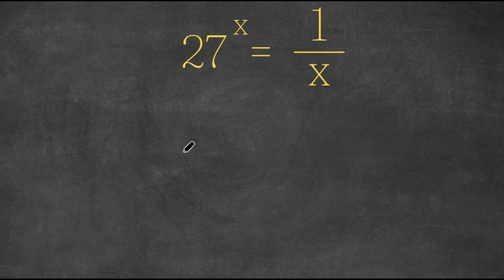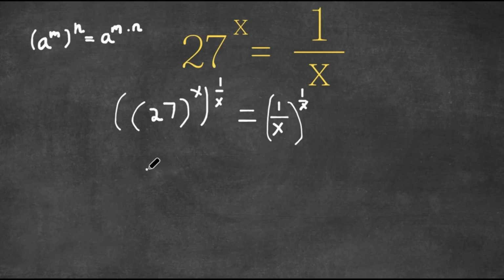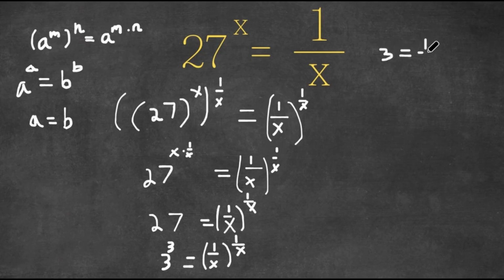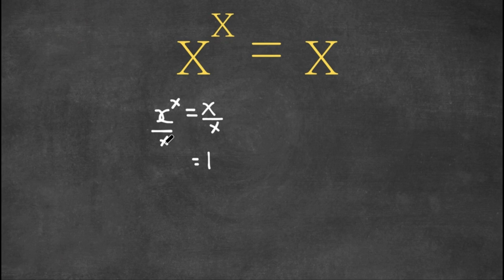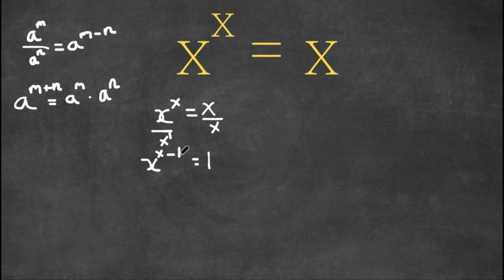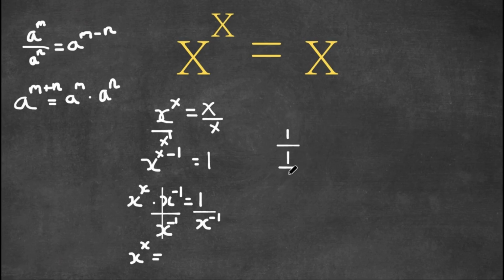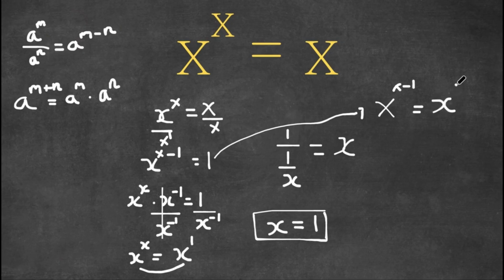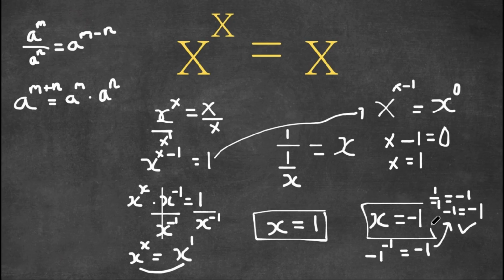A Challenging Exponential Equation | Can You Solve This?